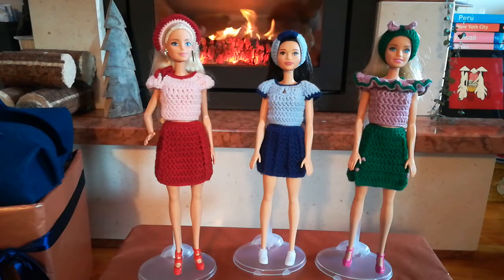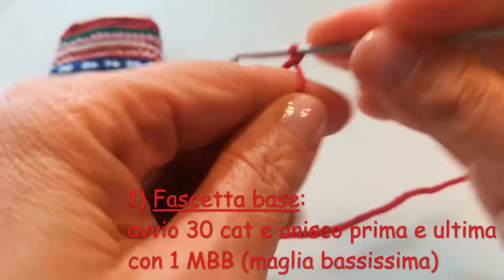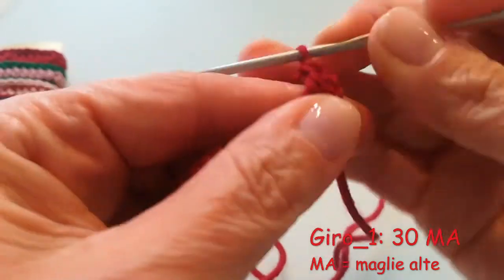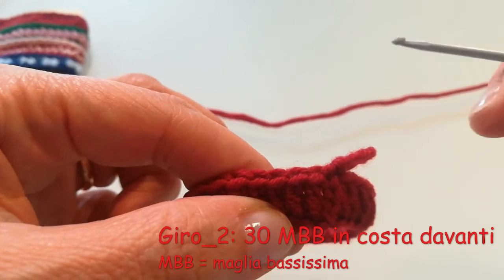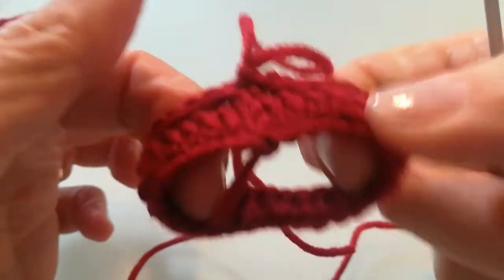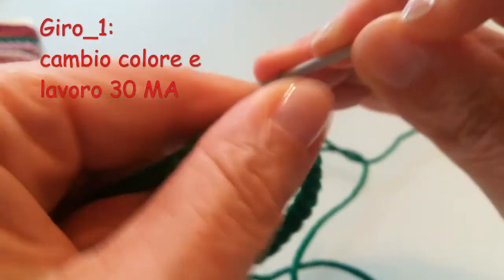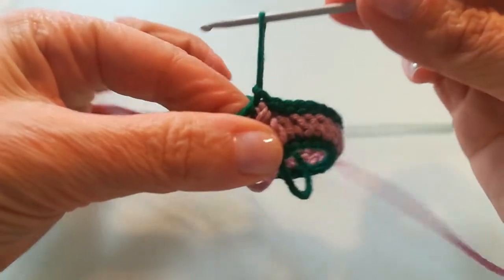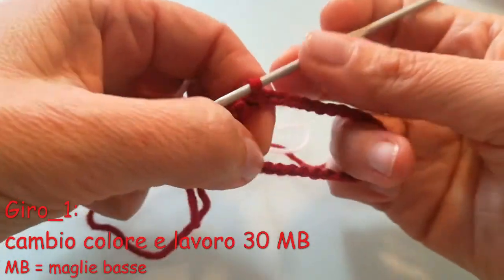TUTORIAL UNCINETTO BARBIE ACCESSORI FASCETTE PER CAPELLI PARTE PRIMA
Tutorial completo e dettagliato per realizzare all'uncinetto alcune semplicissime fascette per i capelli di barbie, della collezione di accessori di uncinetto in un click.
Livello di esecuzione: base, adatto anche ai meno esperti.
Filato utilizzato: pura lana 100% finissima merino / ritorto / gomitolo da 50 gr per 150 m (colore rosa, azzurro e blu) e gomitolo da 50 gr per 125 m (colore rosso, rosa antico, e verde).
Uncinetto utilizzato: 2.5 mm.
Completa gli outfit di barbie con i nostri accessori! I tutorial per realizzarli li trovi raccolti nelle PLAYLIST DEGLI ACCESSORI BARBIE: BORSETTE E FASCETTE PER CAPELLI.

IL TUO PARERE CONTA: esprimi con un like o con un commento il tuo gradimento per questo tutorial e l'accessorio realizzato :)

Se condividi con noi la passione per l’uncinetto seguici sui social